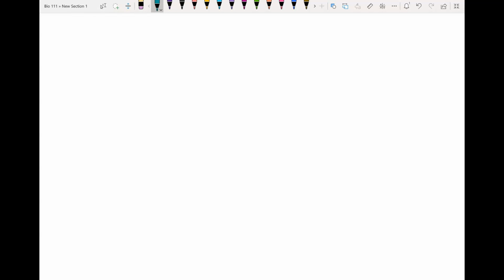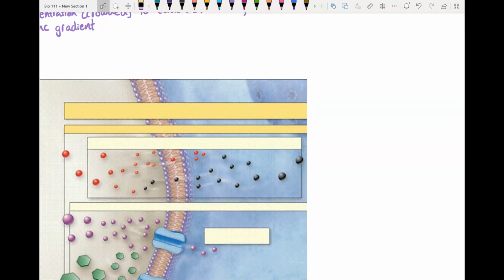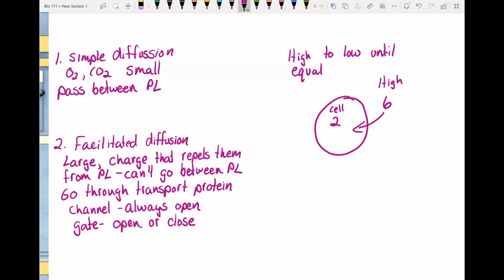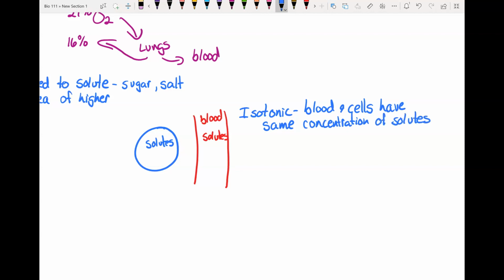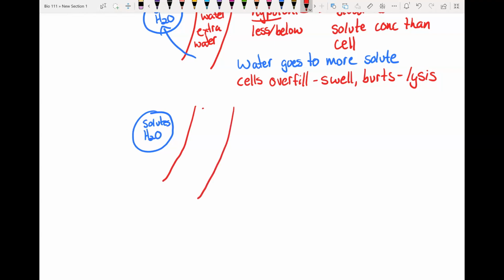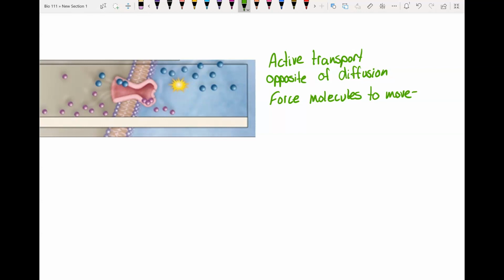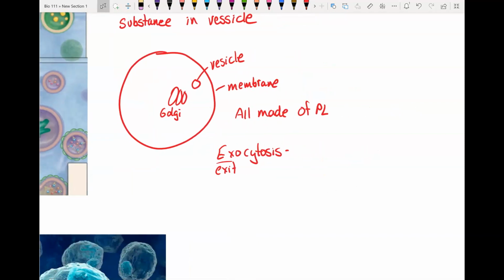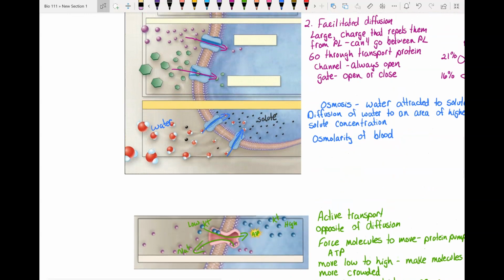Bio 111 ch 3.1